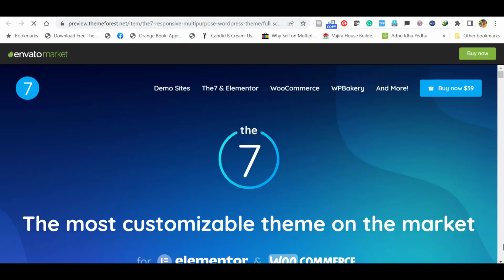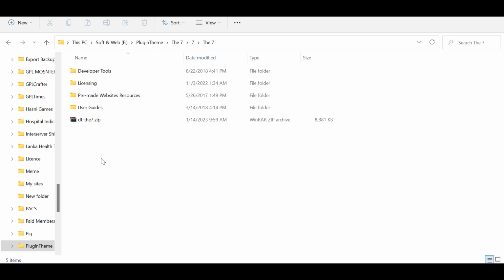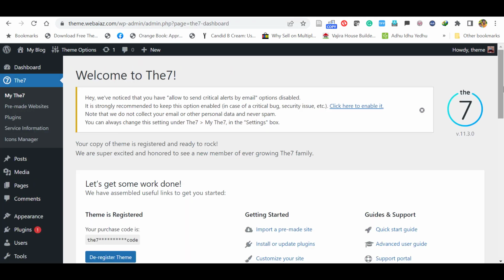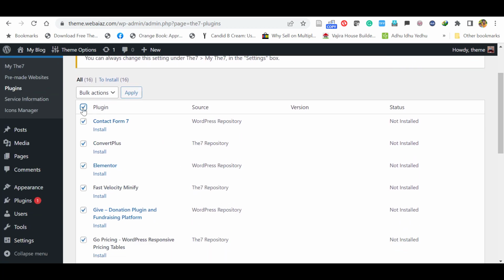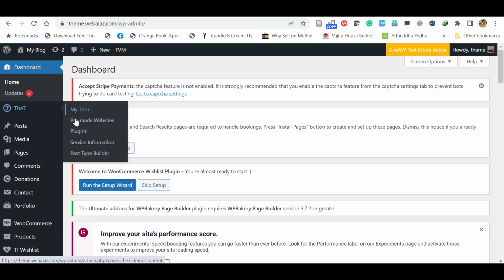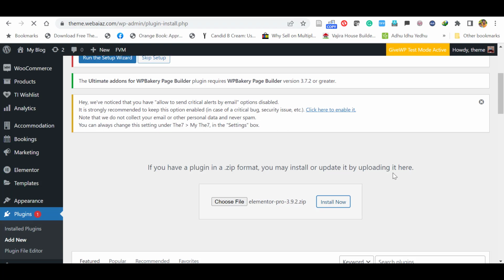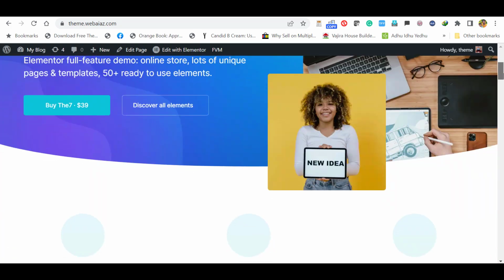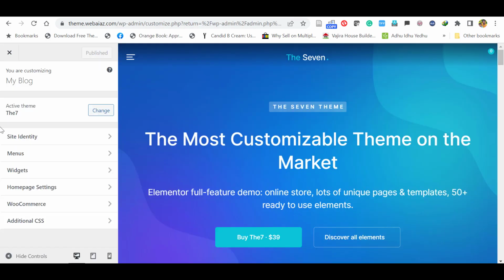The7 WP Theme FREE Download Install DEMO Import 2025 The 7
The7 WordPreaa Theme GPL FREE Download Install DEMO Import 2023 The 7

The7 is currently the most adaptable WordPress, Elementor, and WooCommerce theme on the market. No other theme can compare to the amount of creative freedom it affords you. Everyone may benefit greatly from The7's immense strength and unmatched value, regardless of their skill level, whether they are novices or experts, website owners, creative professionals, or digital agencies.

The7 is made to integrate well with both Elementor and WooCommerce. But it goes much beyond the sum of its components!
If you've ever tried using vanilla Elementor to create a website header or alter a product page, you know how difficult it is. However, The7 does not. We have developed a full suite of tools to create distinctive headers, product listings, and individual pages.